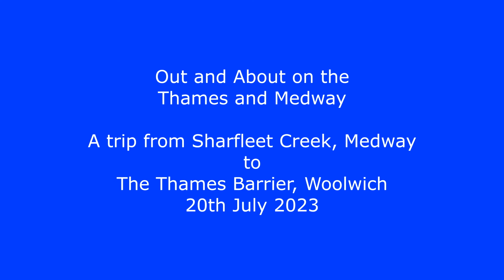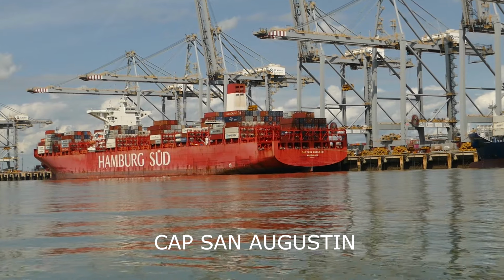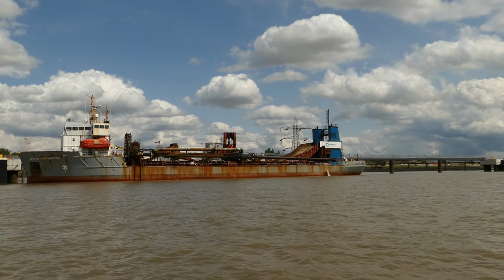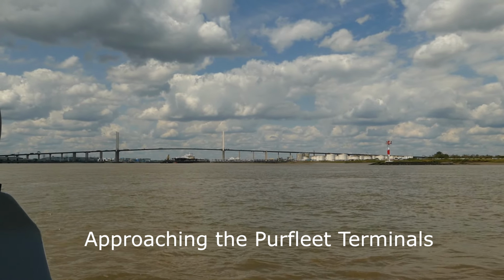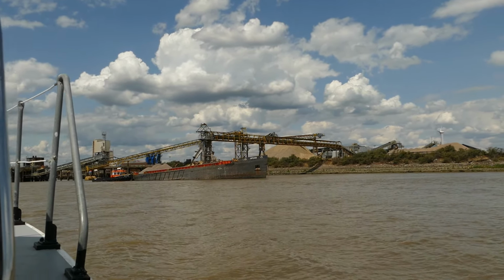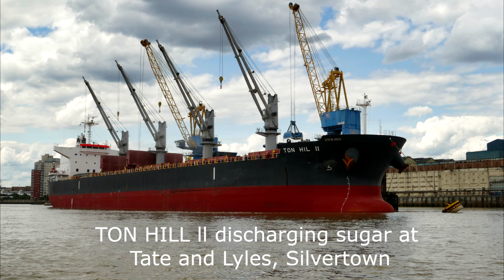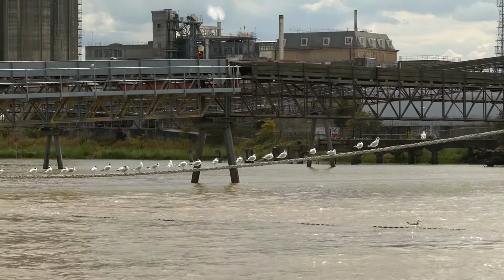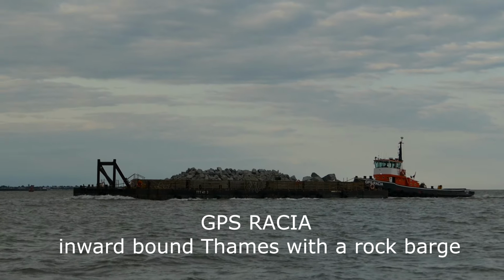Out and About on the Thames 20th July 2023 (HD1080) with commentary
A boat trip on my Colvic Northerner Irvetta from Sharfleet Creek on the Medway to the Thames Barrier at Woolwich and return viewing Shipping and craft on the way.